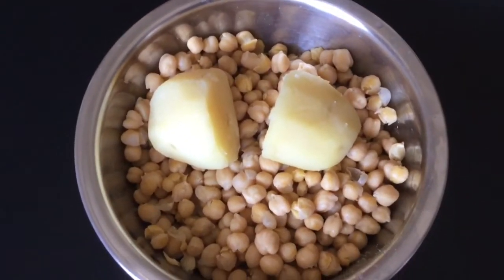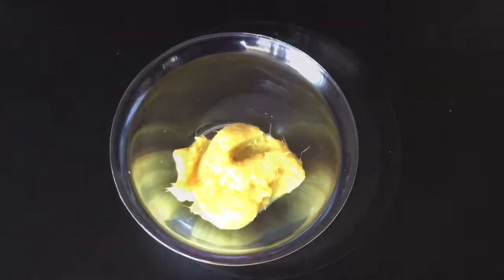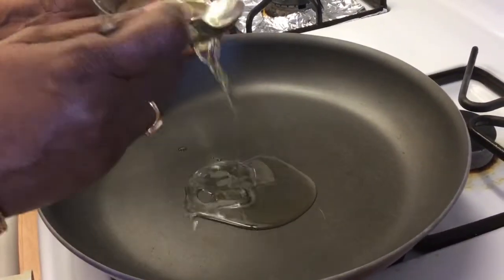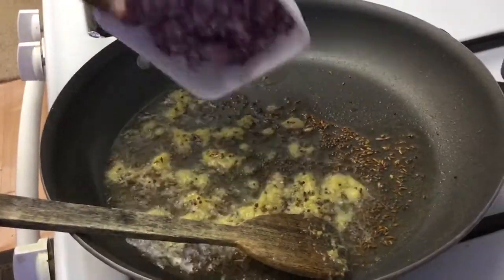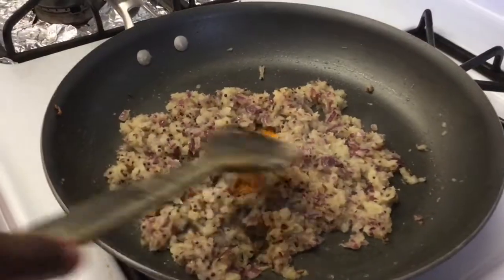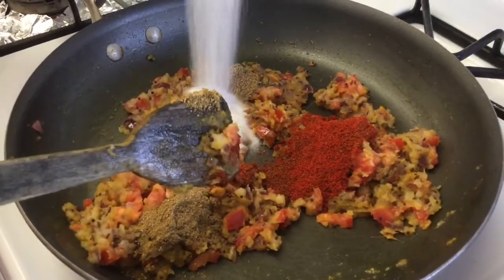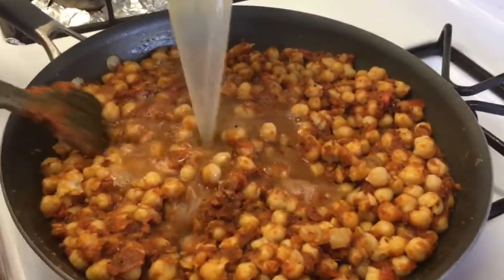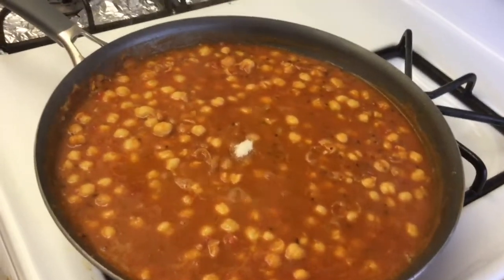Channa Masala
Hello Viewers today we have uploaded very tasty Channa Masala.